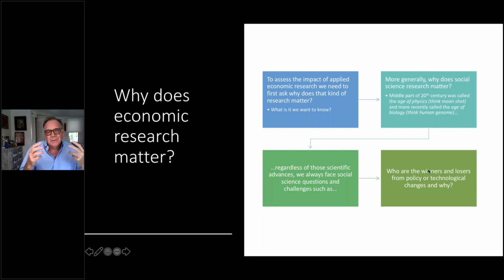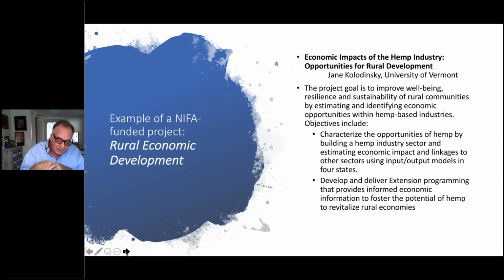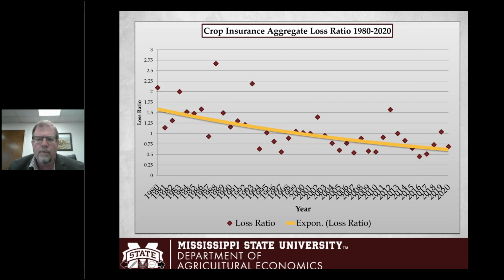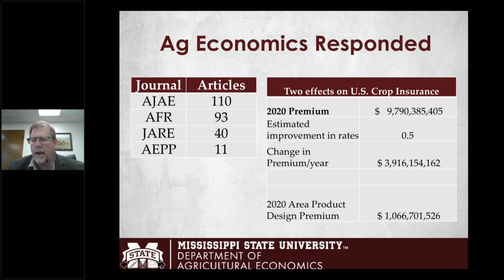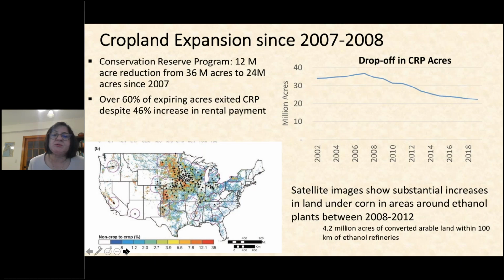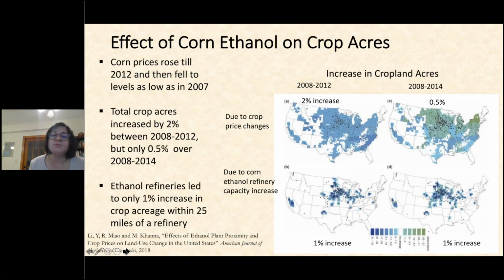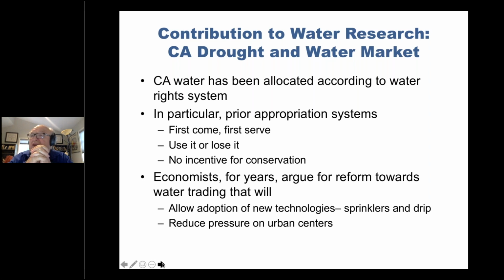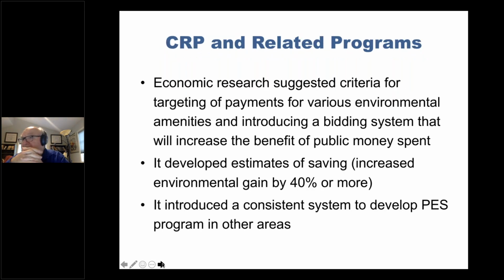The Impact of Applied Research in Agriculture and Applied Economics on The U.S. Economy - C-FARE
In our ongoing effort to support the continuing efforts to highlight the importance of the applied research and economics, the Council on Food, Agricultural, and Resource Economics (C-FARE) hosted a panel of scholars presenting on the topic of The Impact of Applied Research in Agriculture and Applied Economics on The U.S. Economy. This event was hosted on January 21st, 2021.